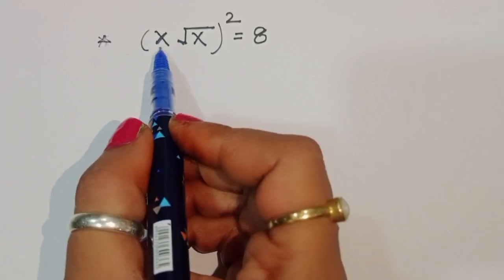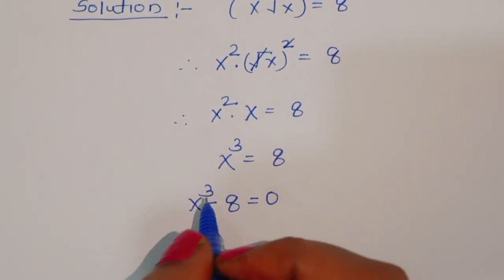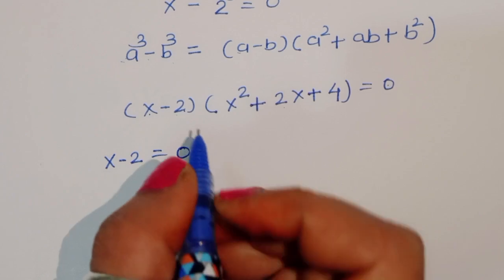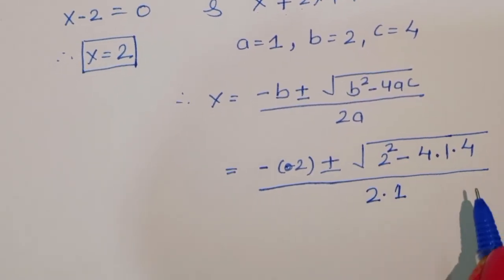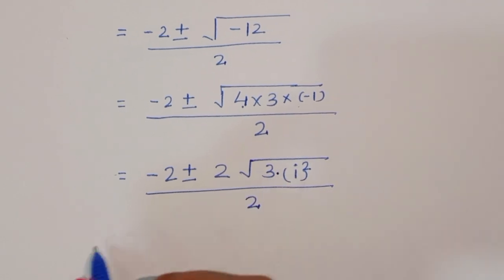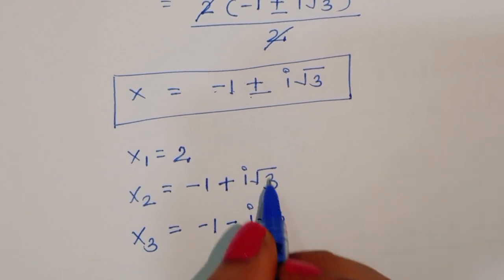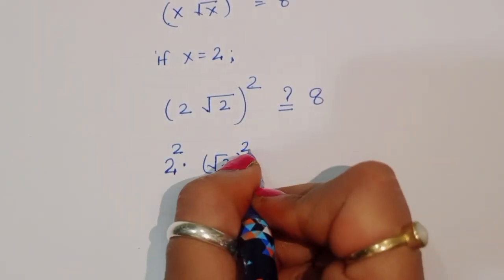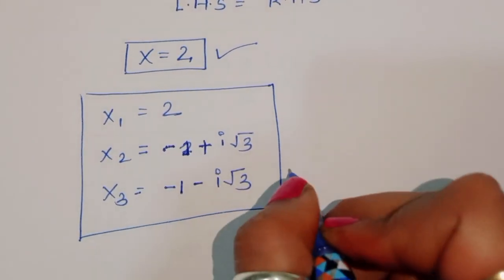The Hardest Exam Question | Only 6% of students solved it correctly👇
You Won't Believe this Counterintuitive Maths Trick from Stanford University Pure Admission Problem

Maths Olympiad | Harvard University
Entrance Exams Interviews | Tricky Algebra
Maths Problems |

Your query 👇 👇
Mamta maam
math olympiad
 nice algebra problem
 nice exponential problem
math olympiad question
premath
 maths olympiad
math olympiad Problems
olympiad math
sybermath
admission interview
math olympiad 2024
math problems
nfuc
infygyan
algebra problem
hardest math problem in the world
avidathepole ivideyum kairalitv
olympiad mathematics
math
algebra
algebra for math olympiad
maths olympiad tricky questions
toughest olympiad questions
russian math olympiad
imo algebra problems
china math competition
logarithm olympiad problems
how to get into math olympiad
real numbers olympiad problems
hardest maths question in the world
how to solve big math problems
interesting algebra problems
How to solve Olympiad maths problems
mathematics competition question
indian mathematics olympiad
imo international mathematics olympiad
international math olympiad questions
american mathematics olympiad
math olympiad
olympiad math
Math Olympiad | A Nice Exponential Problem
China | Math Olympiad | A Nice Algebra Problem
China | Can you solve this?? | A Nice Math Olympiad Problem
Maths Olympiad | Nice Algebra Math Simplification
Germany | Math Olympiad | A Nice Algebra Problem
Harvard University Simplification Tricks || Po.
A Very Nice Geometry Problem | You should know this trick
Math Olympiad | Nice Square Root Math Simplification
A Very Nice Geometry Problem | 2 Different method
China Math Olympiad | You should know this trick
Math Olympiad
Math Olympiad 3^m-2^m=65
math
maths
algebra
algebra problem
equation
exponential equation
a nice exponential equation
radical equation
a nice radical equation
math tricks
imo
BTS
lol
Find the value of x?
How to solve (x√x)² = 8

In this video, we'll show you How to Solve Math Olympiad Question A Nice Radical Equation (x √ x )²=8 in a clear , fast and easy way. Whether you are a student learning basics or a professtional looking to improve your skills, this video is for you. By the end of this video, you'll have a solid understanding of how to solve math olympiad exponential equations and be able to apply these skills to a variety of problems.

ipl
ipl match
Gaming pc
Germany Math Olympiad
Math problem-solving
Japanese Can you solve
Imo Class 7
Imo Olympiad Class 7
Advanced math concepts
Math competition
Waec
Calculus
Algebraic expressions
Mathematics education
mathmastertv